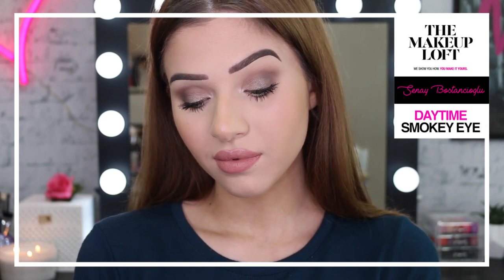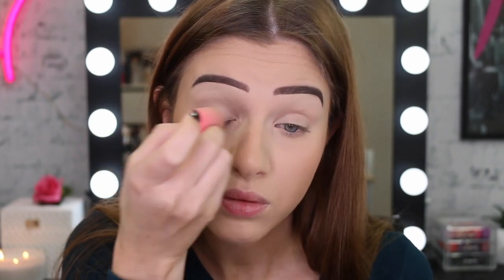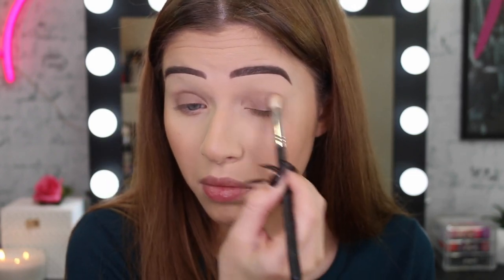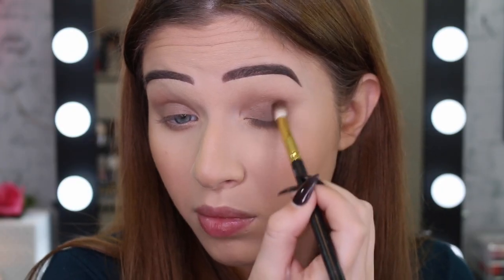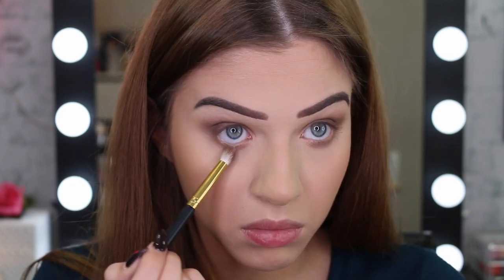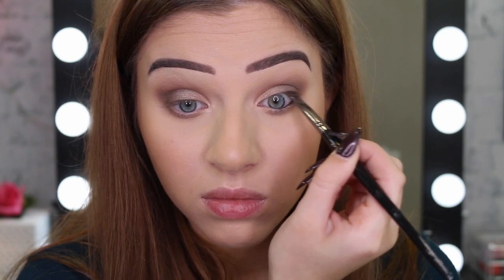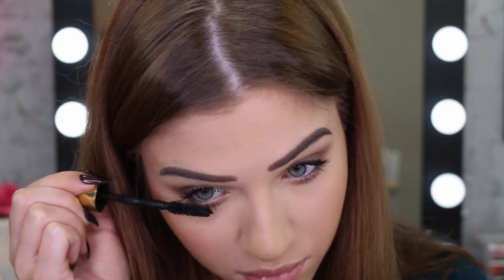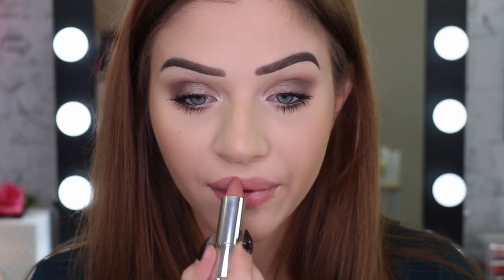GET THE LOOK: Easy Daytime Makeup with Senay Bostanciouglu | The Makeup Loft | Maybelline New York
Panda eyes? Girl, please. Here's how you can create a subtle (but stunning) smokey eye perfect for day wear. Get all of the shades and none of the smudge with Senay - all you need is Color Tattoo 24HR Cream Gel Eyeshadow!

Step 1. Prep your eyes

Begin by priming your lids with Master Conceal, and then set it with the Maybelline Matte Make powder.

Step 2. Base

Sweep Color Tattoo 24HR Cream Gel Eyeshadow all over your lid. Choose a understated nude as your base - Senay opts for the shade Creamy Beige. Using either your fingers or a brush, smoke out your lower lash line with the same shade.

3. Crease

Next, add a darker, bolder shade to your look. Senay uses Color Tattoo in Chocolate Suede, but any warm shade of your choosing will do! Blend it into the outer corners and along the edge of your crease.

4. Shimmer

Finally, add another level of dimension to your look with a bit of shine! Senay applies Color Tattoo in Barely Branded for an all round metallic glow, lightening and brightening the centre of her lids and her inner corners.

5. Bonus bling

Senay amps up the drama with Maybelline Eye Studio Gel Liner, using an angled brush to colour in her waterline. Colossal Big Shot Mascara lend her lashes next level length and volume, and Color Sensational Matte Nudes perfects her pout for an easy day time look.

Subscribe to The Makeup Loft to get exclusive access to the hottest trends, designer looks and latest products brought to you by IT-girls Claire Howell, Senay Bostancioglu, Rowi Singh, Ashton Wood, Bronte Jones, Flex Mami and Sammy Robinson